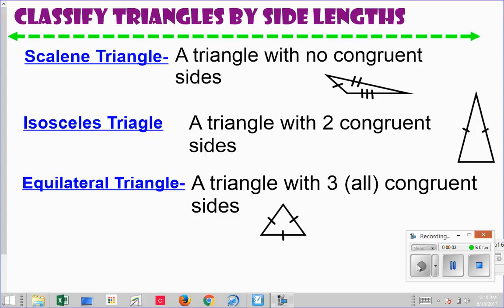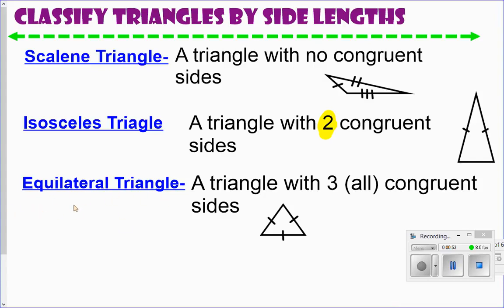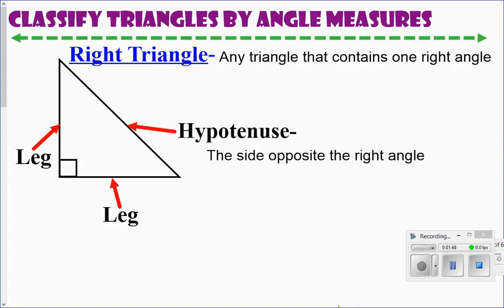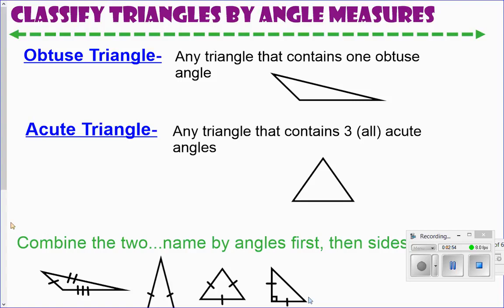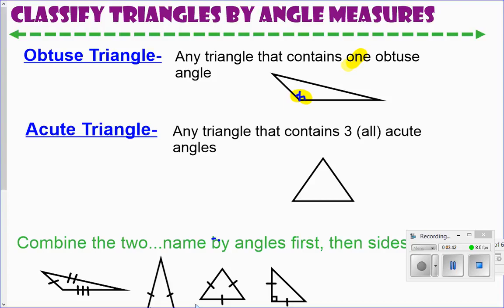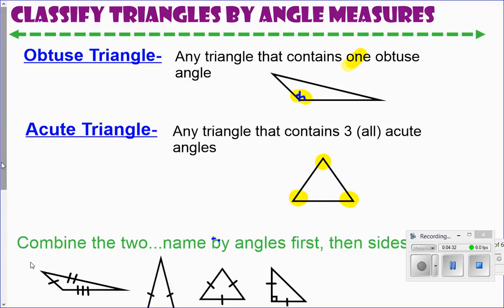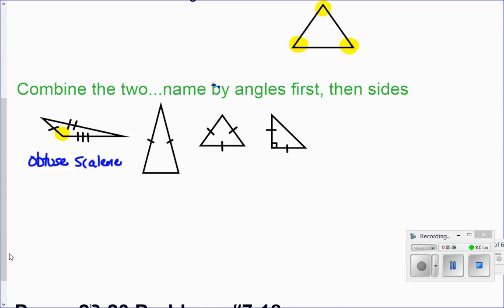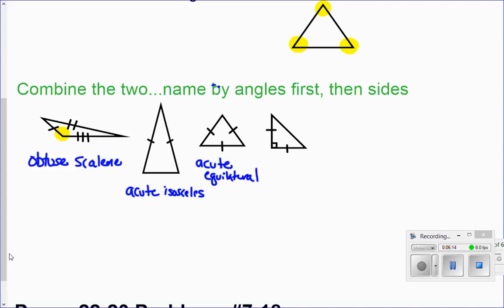classify triangles video